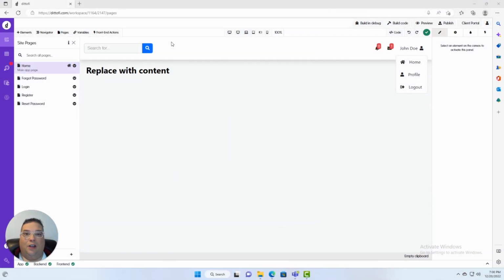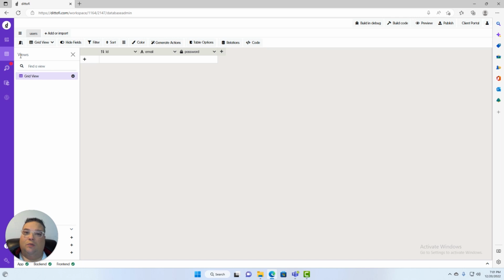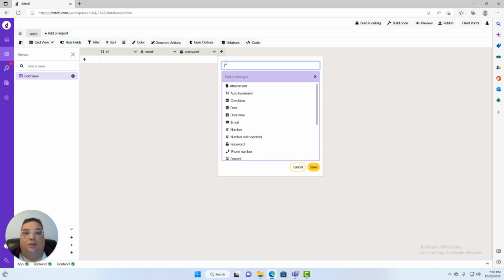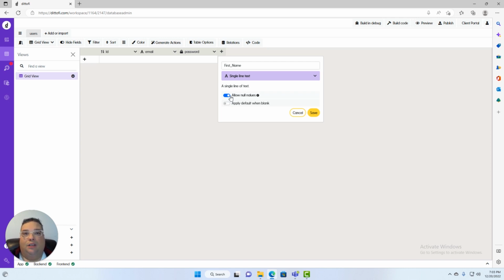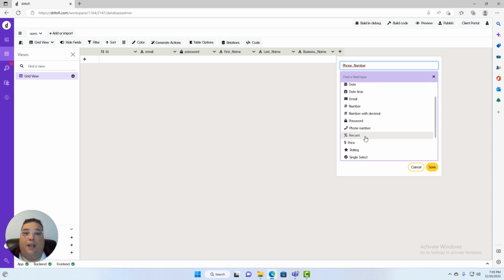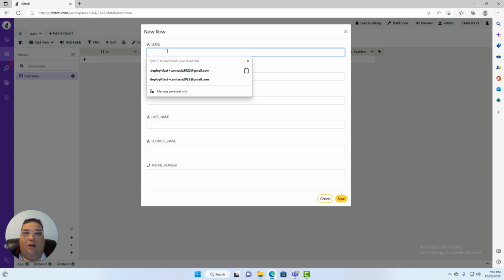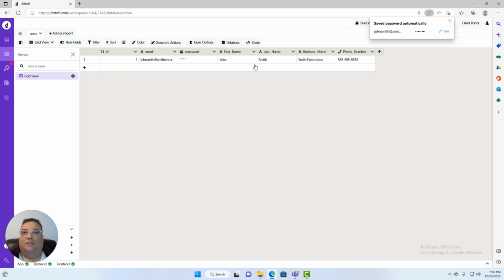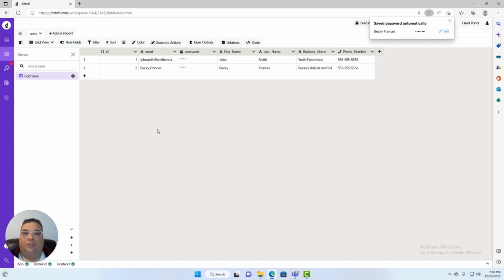1.3 - User database setup in Dittofi: How To Build A Customer Portal On Dittofi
In this tutorial you will learn how to:
✅ Set up a table to store your users data
✅ Add new fields to your users table
✅ Set fields as mandatory using the "null values" option
✅ Set custom field types
✅ Add test data to your users table
✅ Use the auto incrementing id field